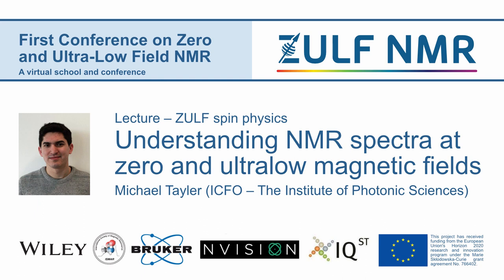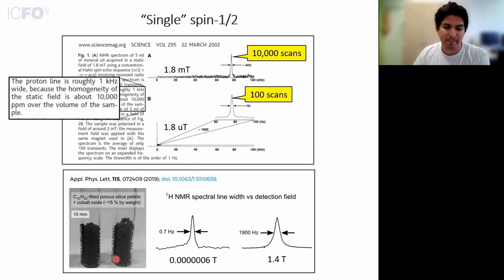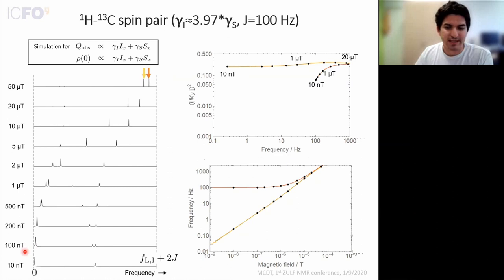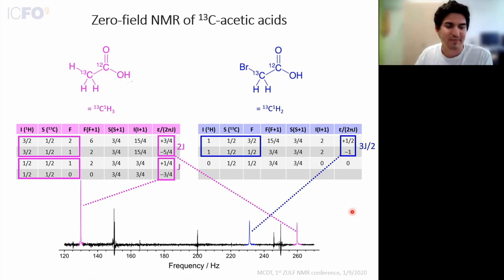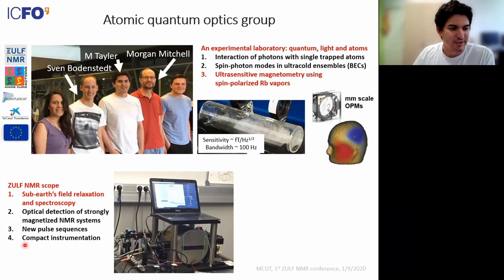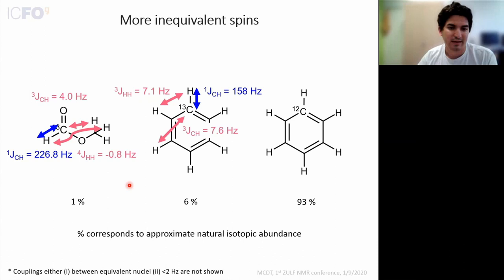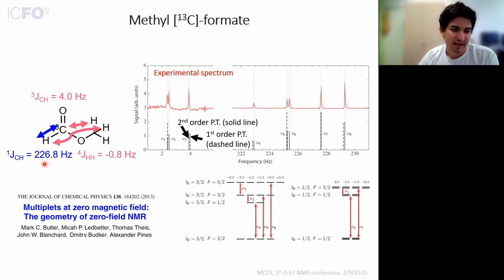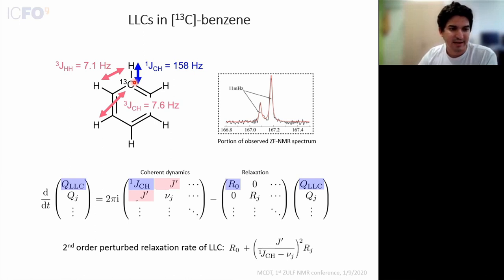ZULF2020 | Michael Tayler | Understanding NMR spectra at zero and ultralow magnetic fields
This online lecture was given by Michael Tayler on Sept 1st, 2020 during the "First Conference on Zero and Ultra-Low Field NMR". The conference was mainly organized by early stage researcher of the ZULF European Training Network (ETN).

This project has received funding from the European Union's Horizon 2020 research and innovation program under the Marie Skłodowska-Curie grant agreement No. 766402.